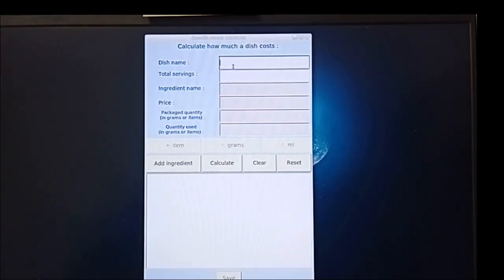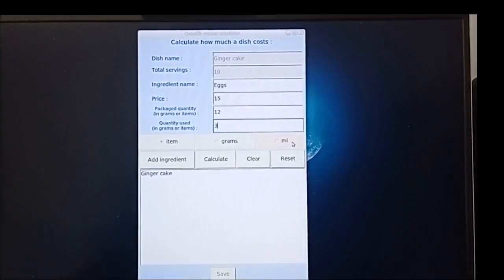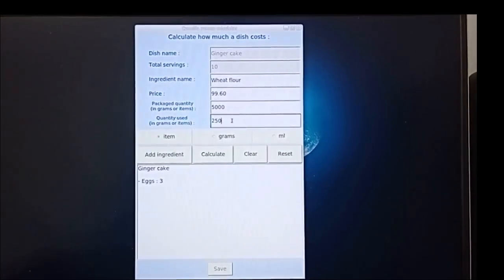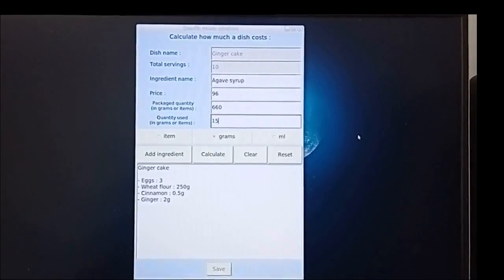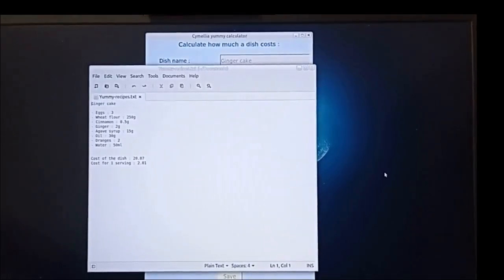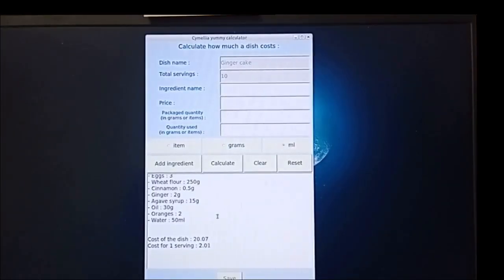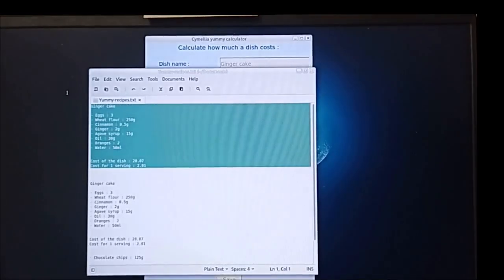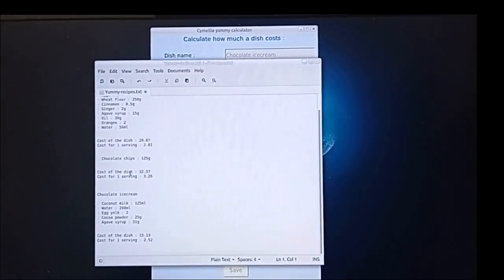The Cymellia Yummy Calculator (tutorial)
The Cymellia Yummy Calculator calculates the cost of a dish (overall and per serving) from the price of its ingredients. It was made by Melina J and is available for free on the Cymellia website (in the blog, cymellia . me / blog) as a debian package.